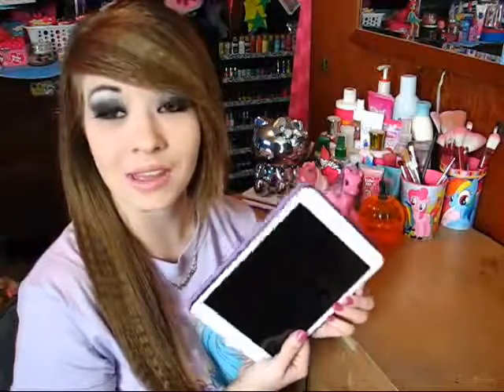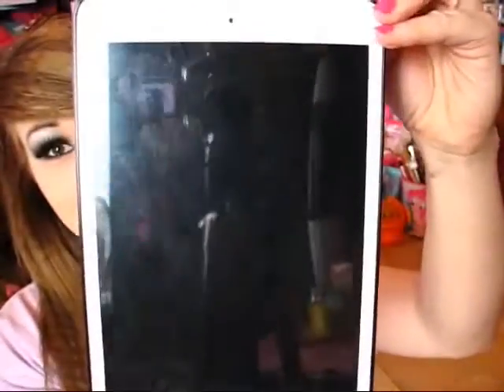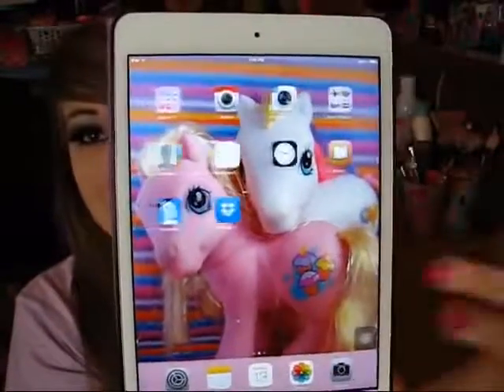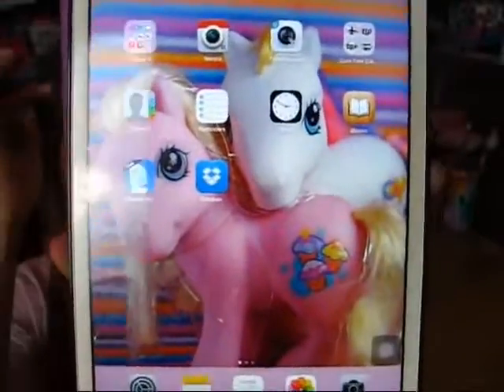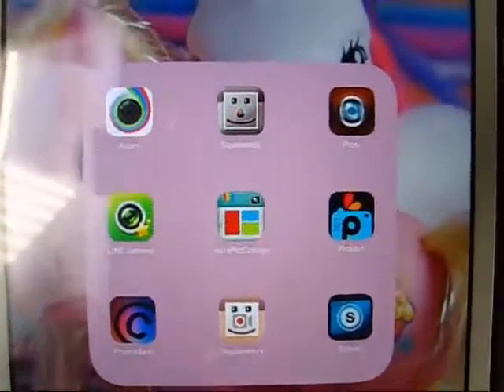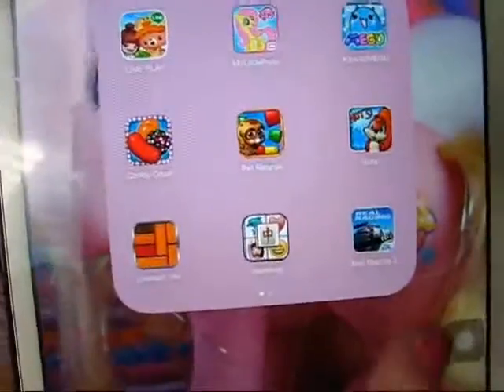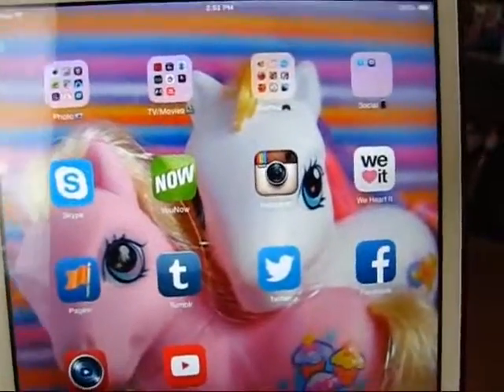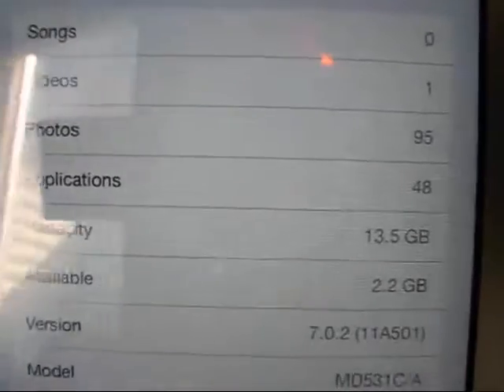What s On My iPad Mini! Updated October 2013